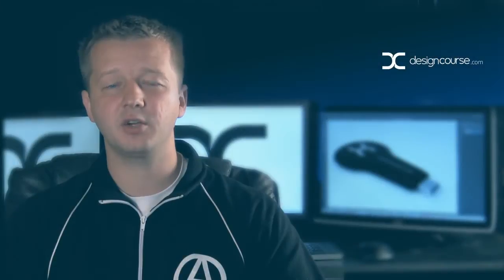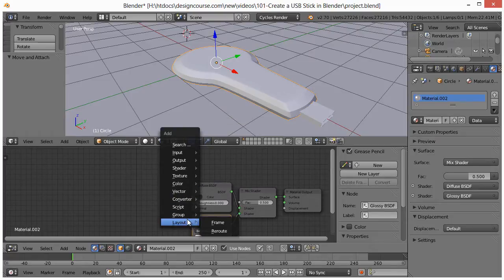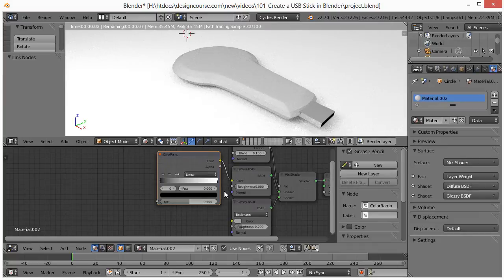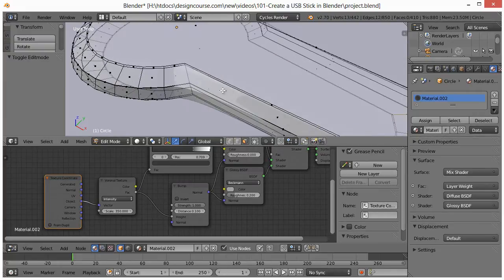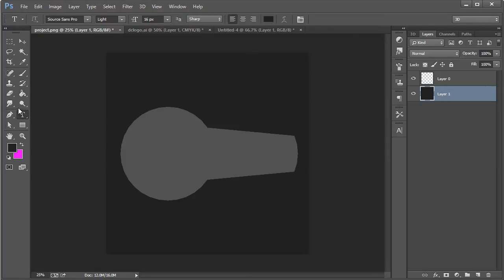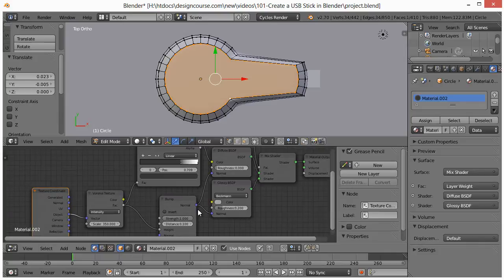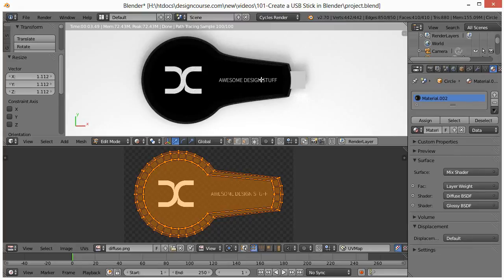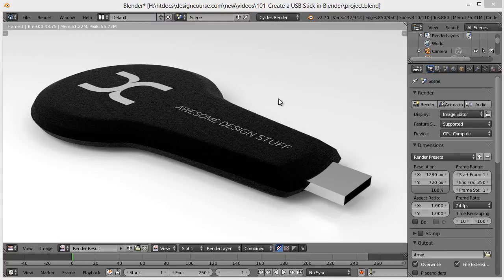Create a USB Stick in Blender (2 of 2)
Project Files - Now let's finish up the USB stick by finishing the materials and creating a decal in Photoshop.